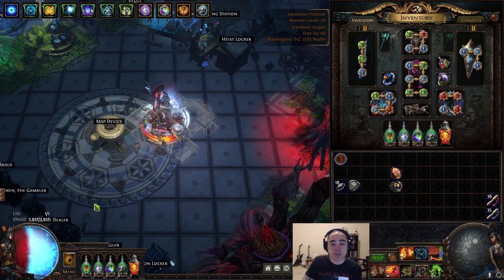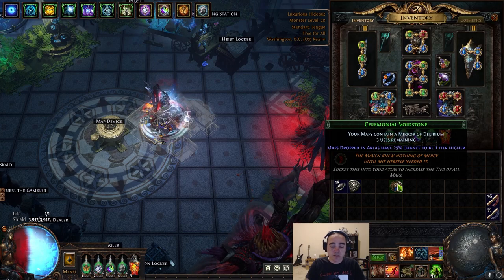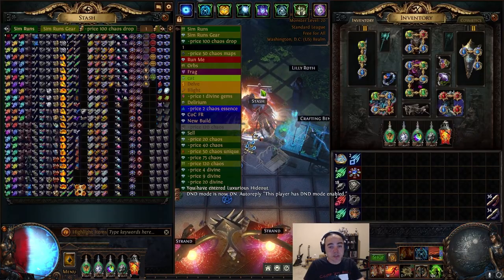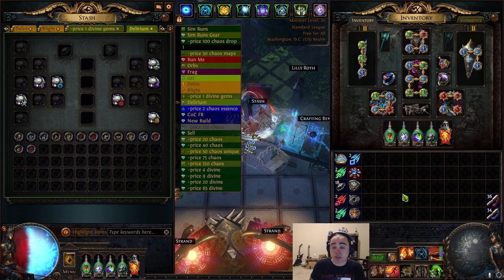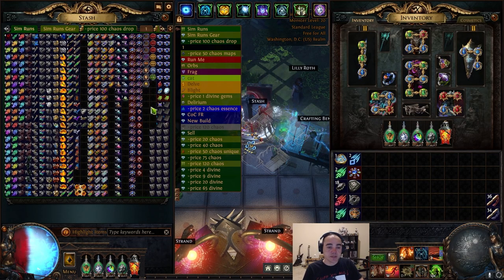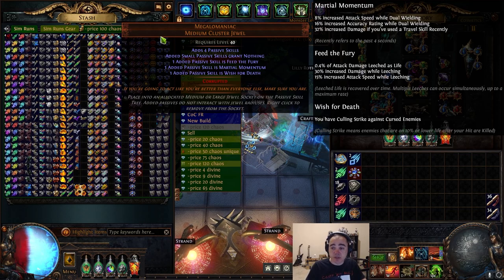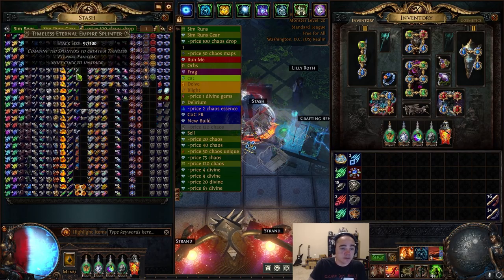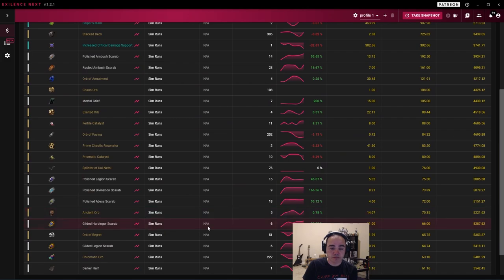Path of Exile 3.19: What is a Mirror of Delirium and making 30 divines farming Simulacrum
Decided to make a short guide on my favorite Path of Exile League mechanic the Mirror of Delirium and because I love it so much, I spent about 5 hours with my CoC Forbidden Rite Occultist running 10 Simulacrum to wave 30, to see how much profit I could make.

path of exile, poe, occultist, cast on crit, forbidden rite, profit, chaos orbs, maps, invitations, farm, currency, 3.19, lake of kalandra

"PoE 3.20 Easy Capped Spell Suppression and Avoid Elemental Ailments"